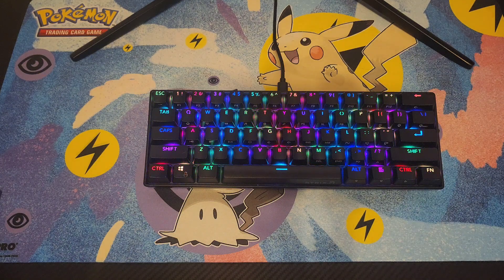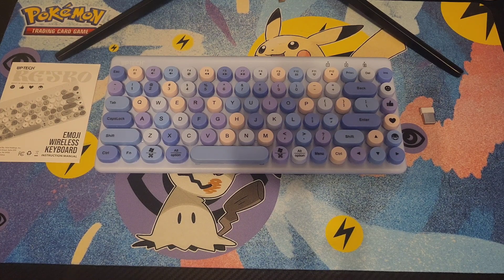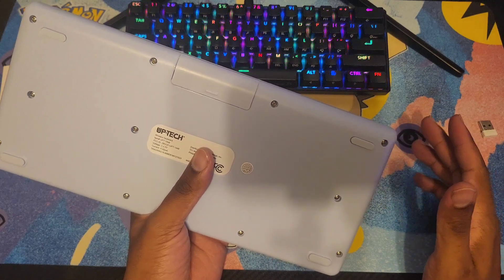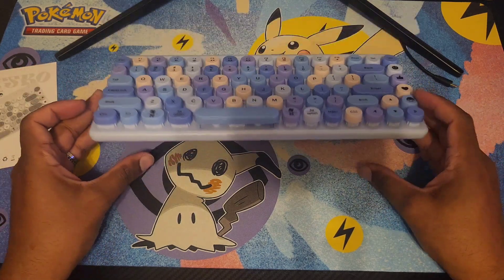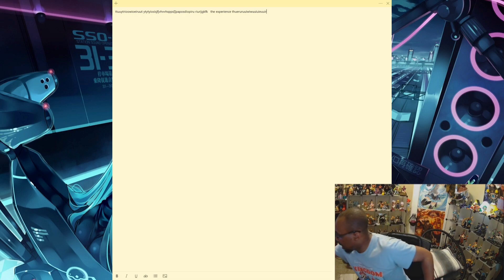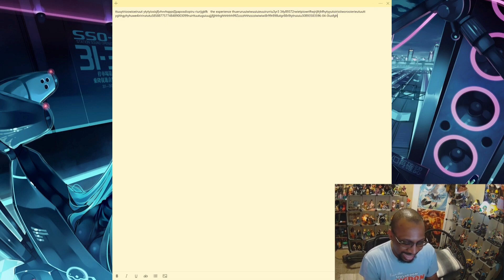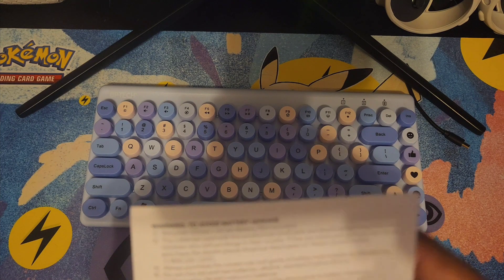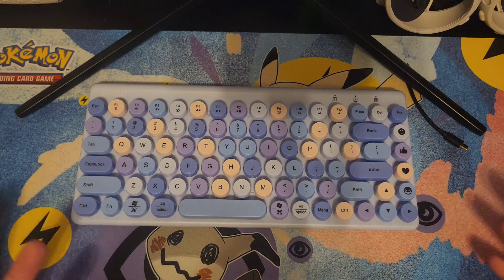UP-Tech 2.4 ghz emoji wireless keyboard unboxing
I'm using this as my main keyboard for now. I really like it, and it's definitely worth 10 bucks. Go 5 below!!!

timestamps

01:23 unboxing
06:00 keyboard test/usage
11:11 instructions/conclusion